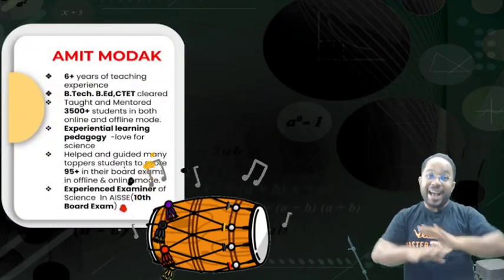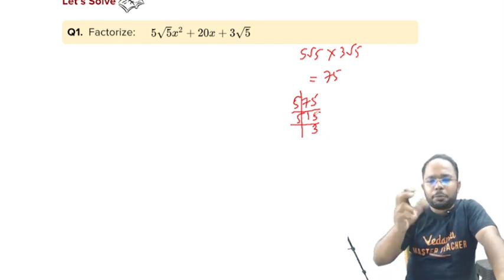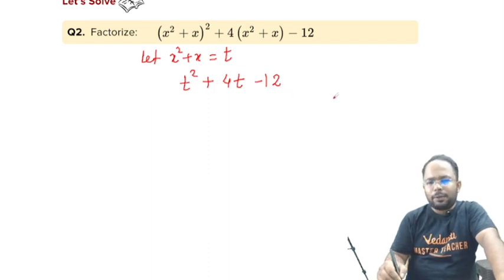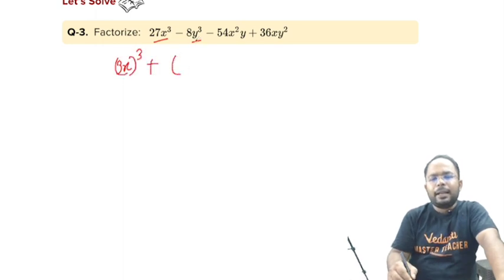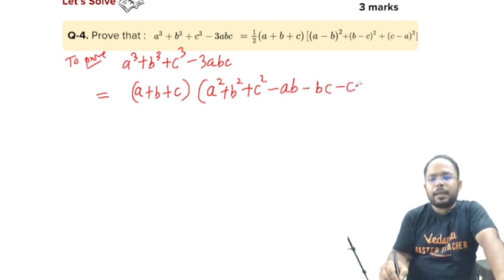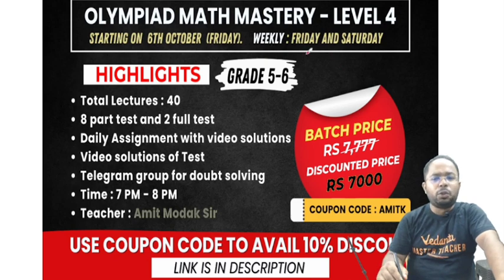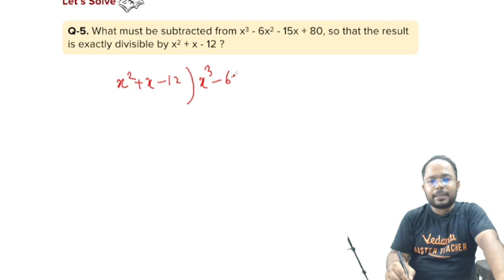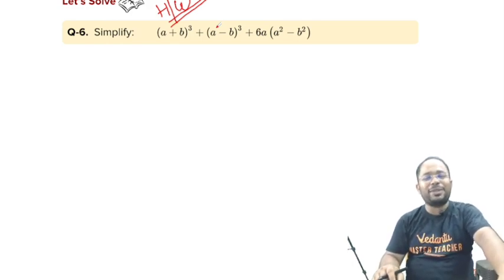Factorization Of Polynomials | Grade 7 - 8 | Olympiad Math Mastery - Level 5 | Amit Sir | VOS